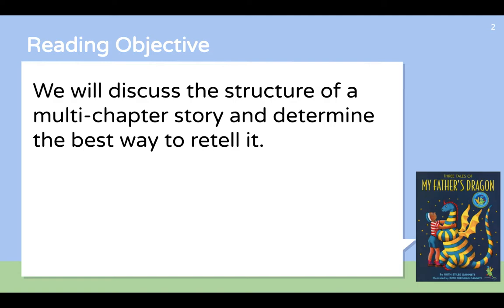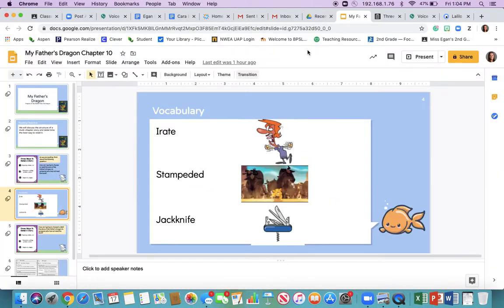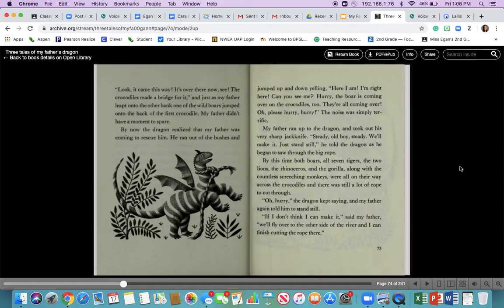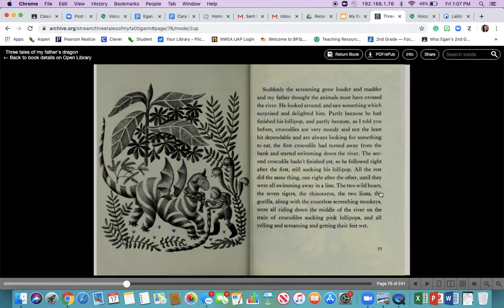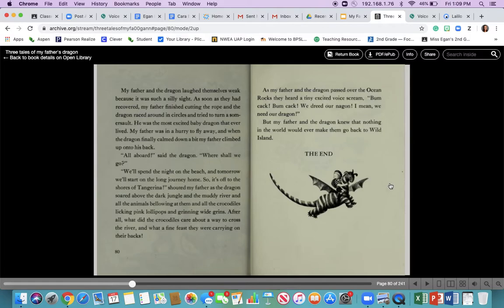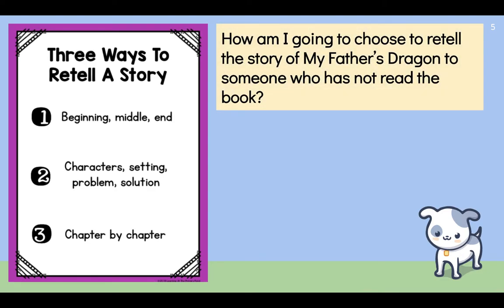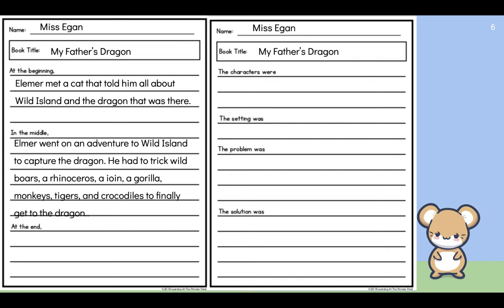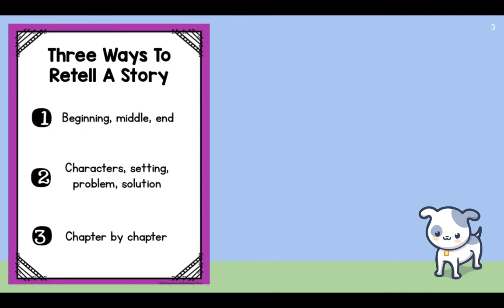My Father's Dragon Chapter 10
We will discuss the structure of a multi-chapter story and determine the best way to retell it.